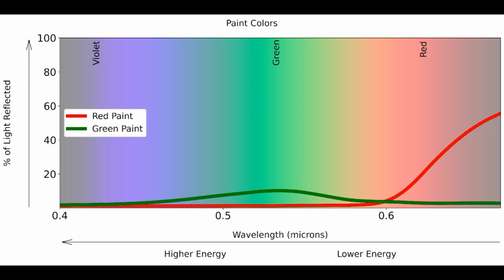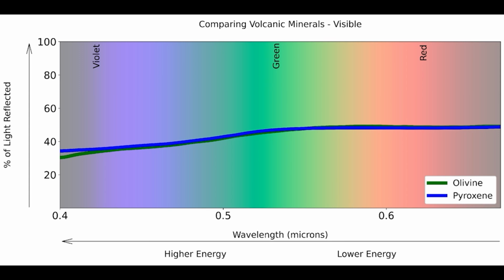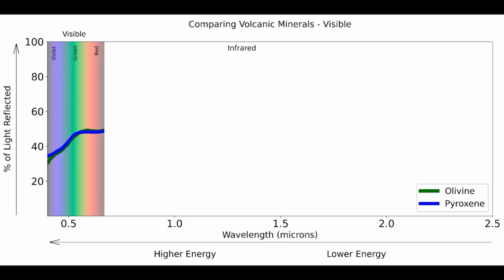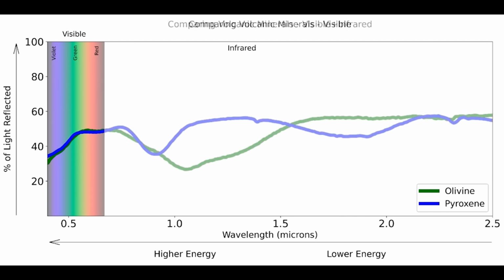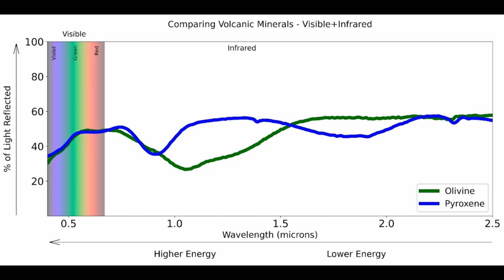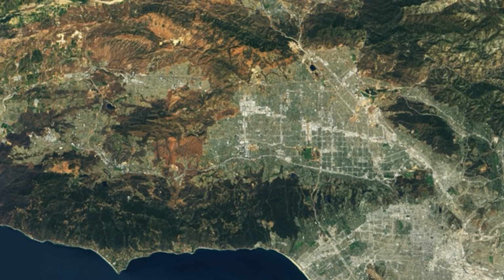Why Do Scientists Need to Measure Infrared Light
PLANETS stands for Planetary Learning that Advances the Nexus of Engineering, Technology, and Science
The PLANETS YouTube Channel shows interviews with planetary scientists about NASA missions, science snippets that describe technology and concepts used in NASA missions to planetary bodies, and how-to videos for educators using PLANETS out-of-school time learning experiences in their programs. PLANETS is a partnership for the development and dissemination of NASA out-of-school time curricular and educator resource modules that integrate planetary science, technology, and engineering for all learners.